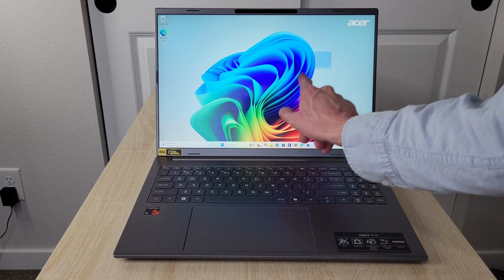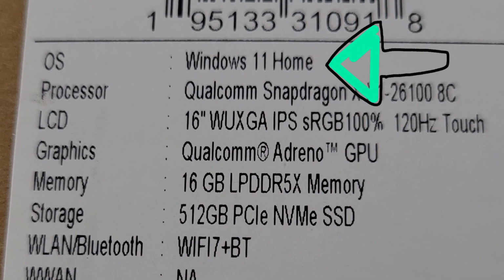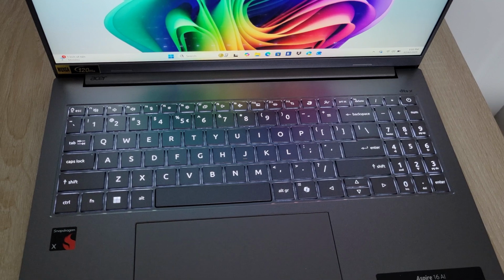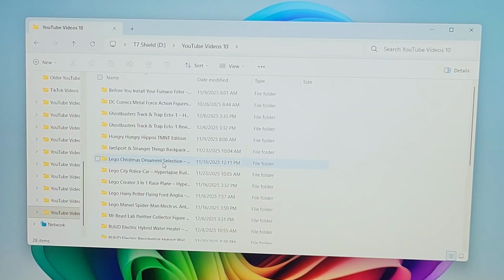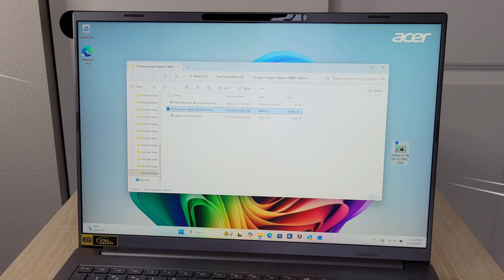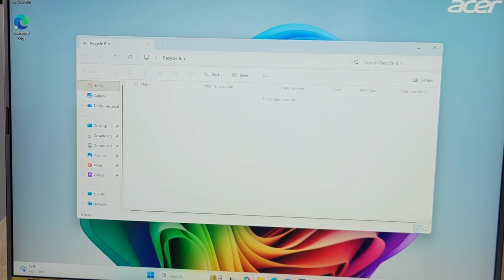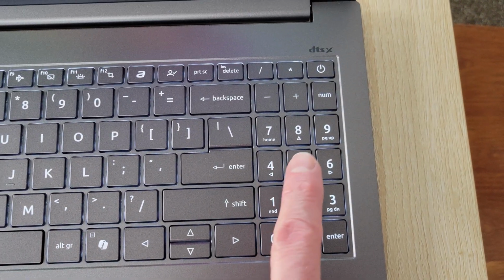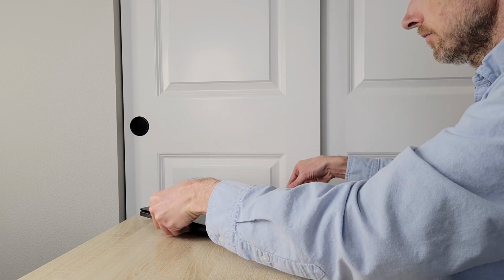Is The Acer Aspire 16 AI Laptop WORTH IT? (Unboxing, Ports, Specs, Test, Concerns, & Review)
In this video I unbox, show the ports and connections, talk about the specs, test out, talk about my concerns, and review the acer Aspire 16 AI (Model A16-11MT-X669) Laptop.

acer Aspire 16 AI (Model A16-11MT-X669) Laptop On Amazon